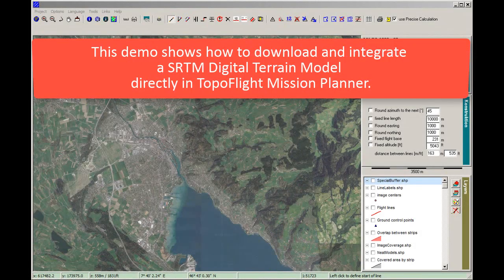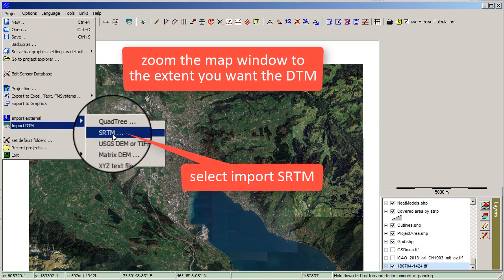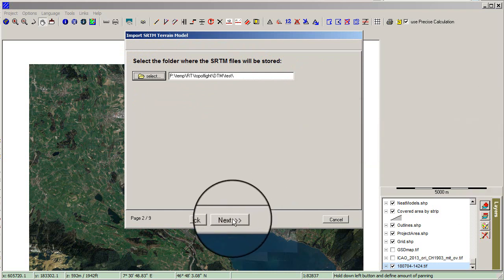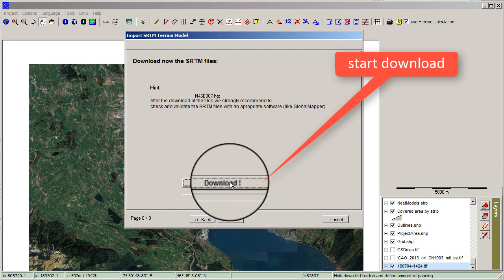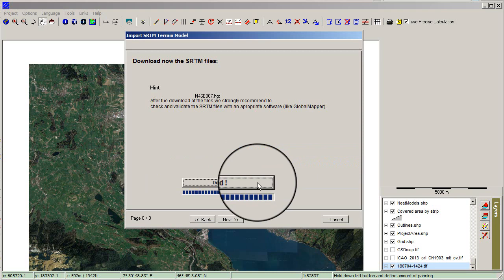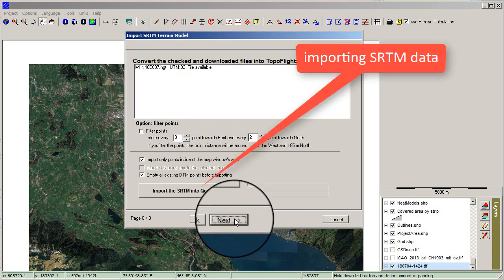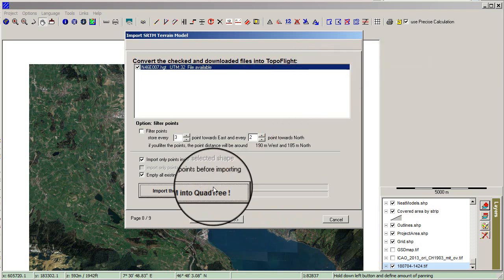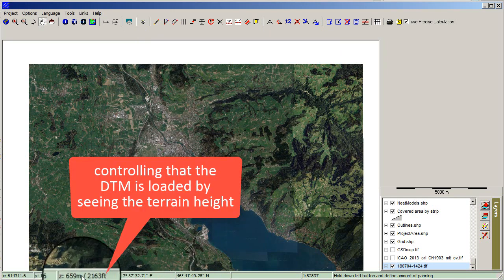Tutorial #2 - Import of a SRTM Digital Terrain Model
Tutorial video explaining the integration of a SRTM Digital Height Model into TopoFlight Mission Planner as source of topographic information